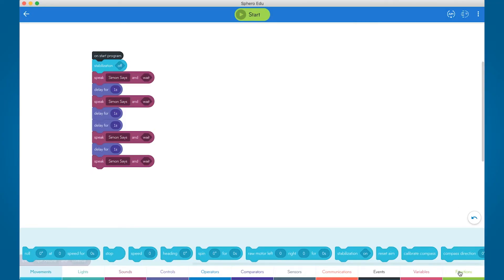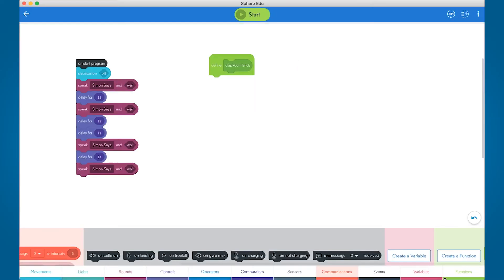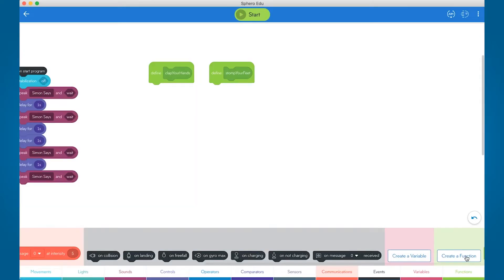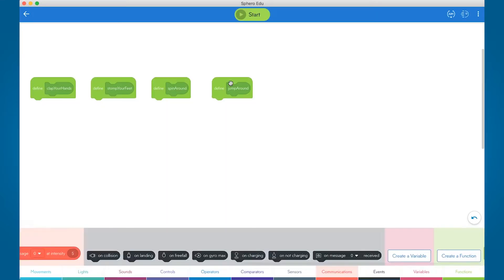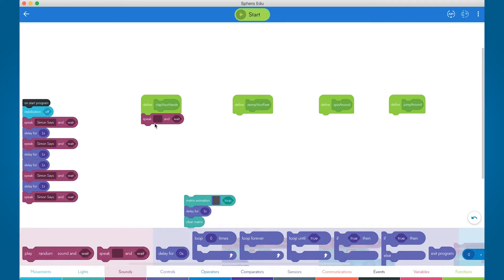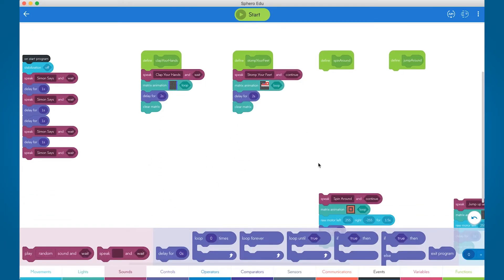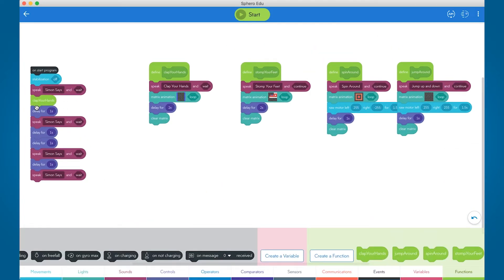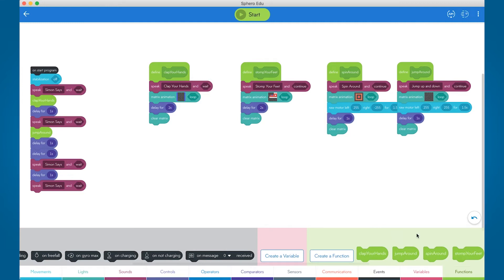Sphero STEAM Activities: Simon Says Part 1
Simon Says play this game at home with your robot. Simon Says learn how to use functions to save time. Ooh, we didn't say Simon Says. Eh, watch anyway, and check out the activity